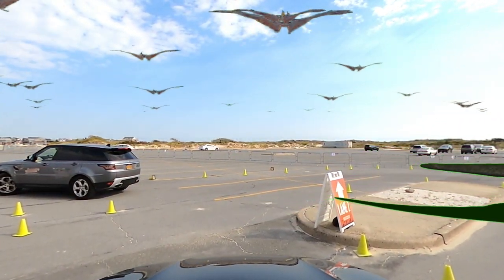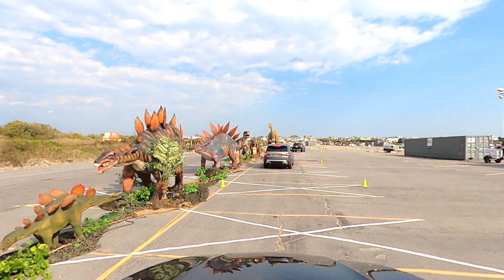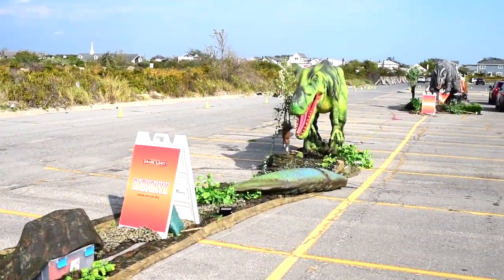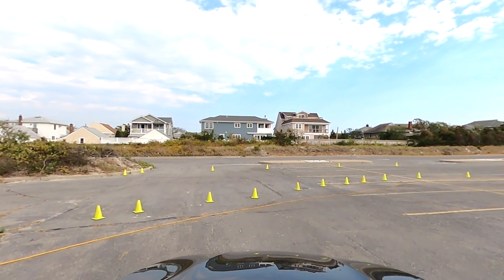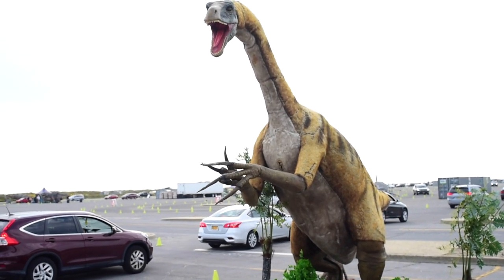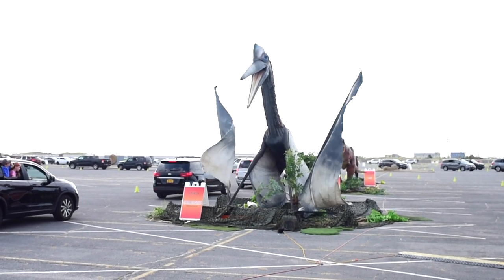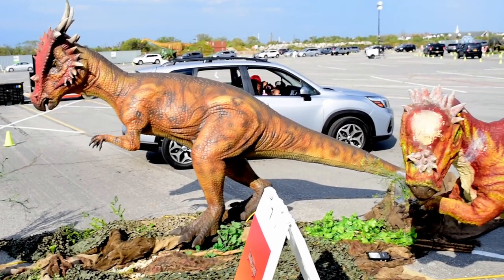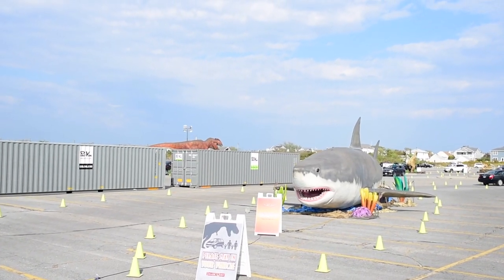Meeting Giant Dinosaurs! 🦕🦖🦈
Jurassic Quest Experience Drive-Through

Ever since she saw the movie The Good Dinosaur she fell in love with dinosaurs. She started to like the little dinosaurs toys until we had bunch of them. She was able to name each of them. She has everything dinosaur even a pop up book. We went to the Jurassic Quest Expo and she just loves them more. Since there's a pandemic they have the drive thru experience and we don't want to miss it. Especially Pippa she was excited and was just counting the days till the day. Watch and enjoy the experience with us.